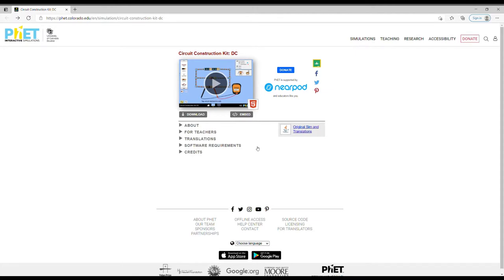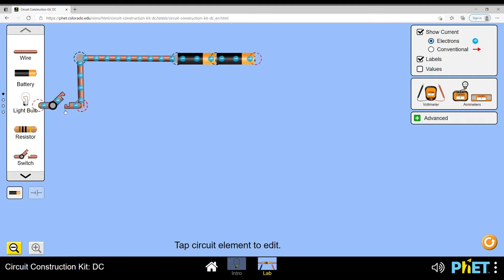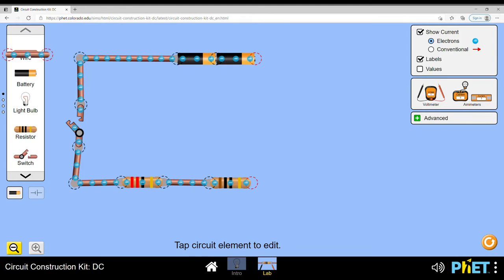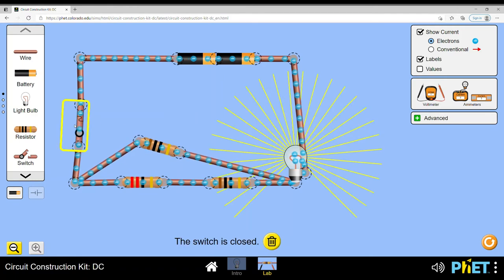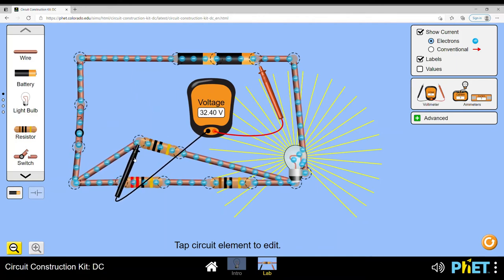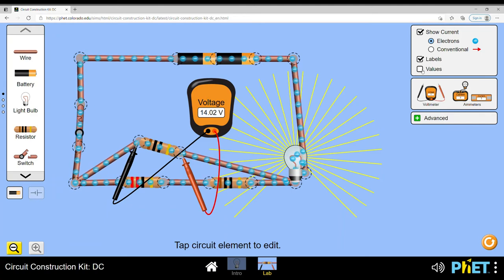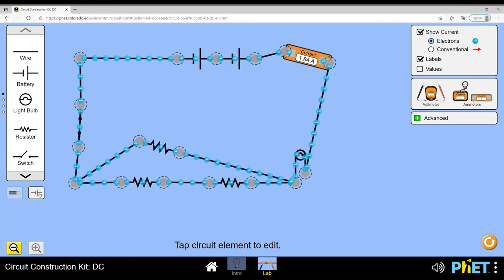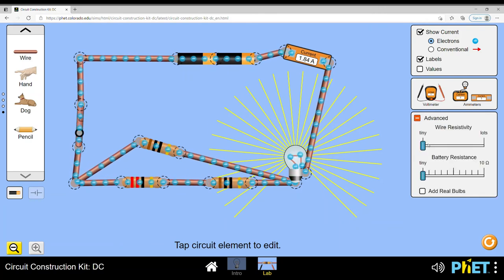PhET CircuitConstructionKit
illustrates some features of the PhET Circuit Construction Kit simulation